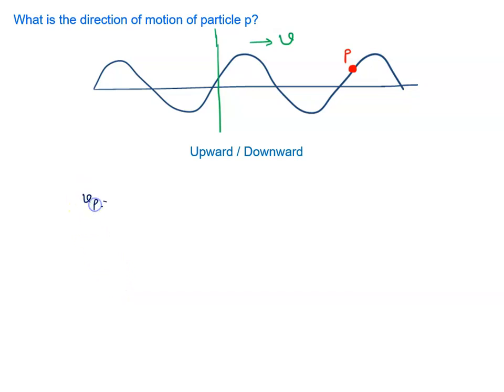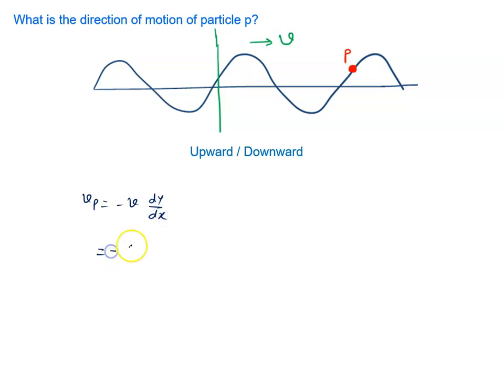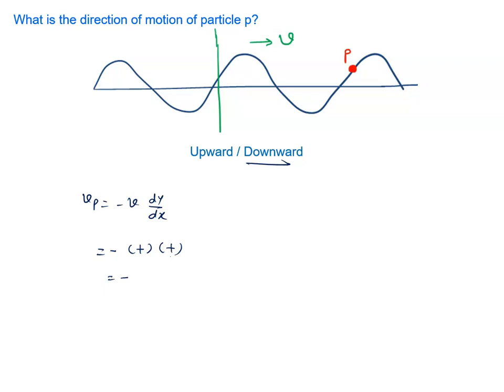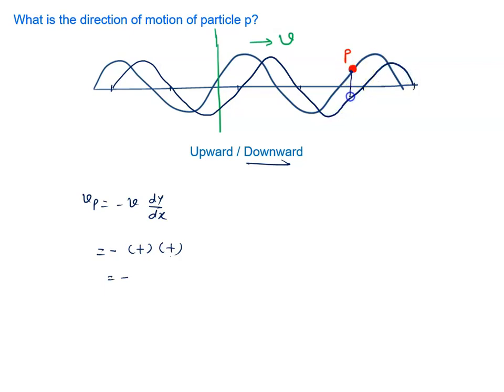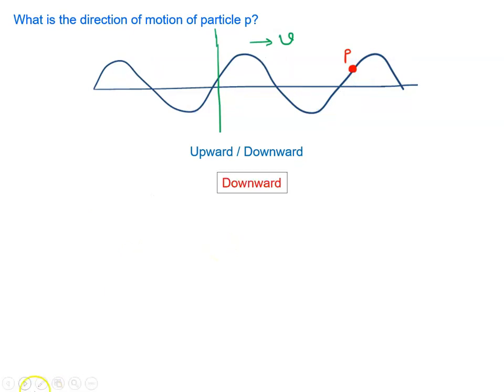33 Illustration If wave is moving towards right then what is direction of velocity of particle p?